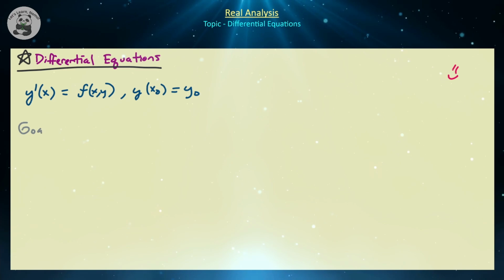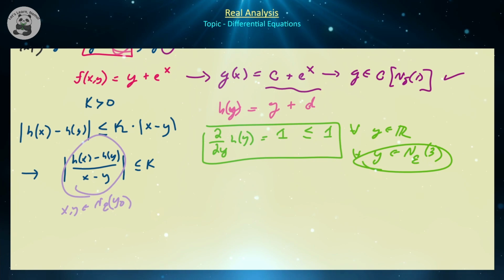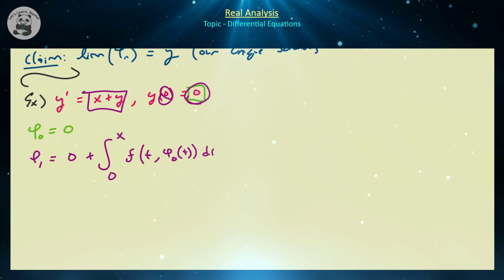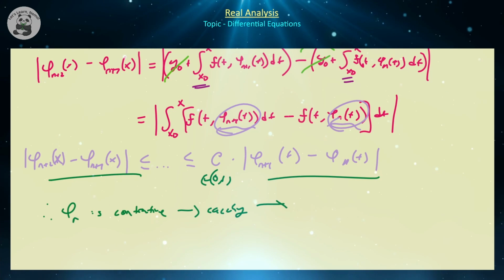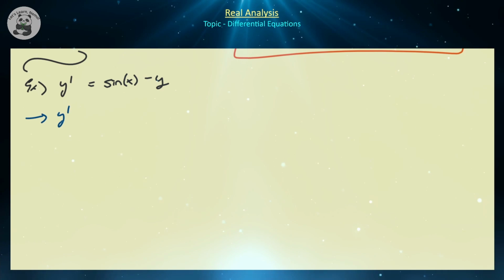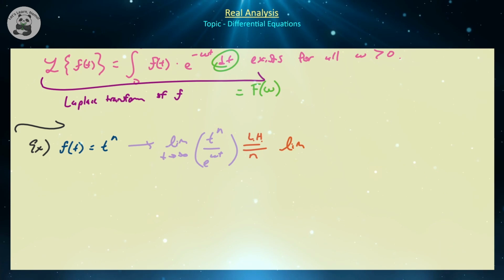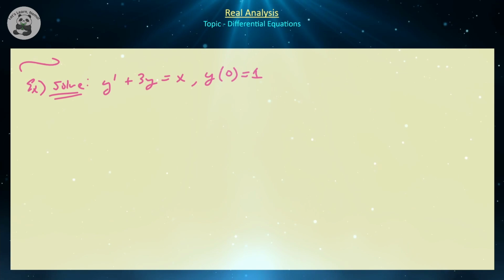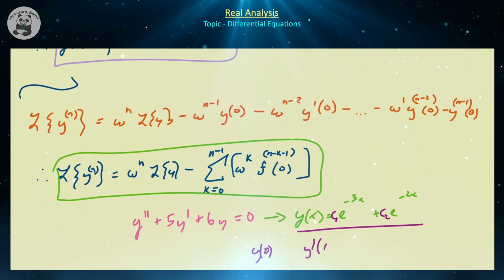(RA24) Differential Equations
In this video, we explore some of the fundamentals that most will encounter in their journey through differential equations. In particular, we investigate when a differential equation / initial value problem has a unique solution and also when a function has a Laplace transform. We also work through a few examples and theory associated to separable equations, integrating factors, the Picard iteration method, and how to use Laplace transforms to solve differential equations.